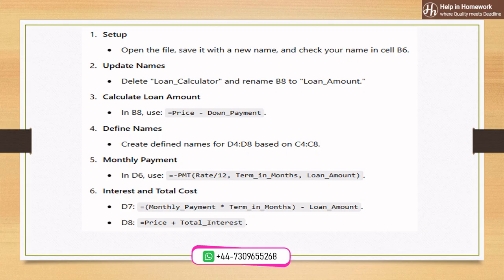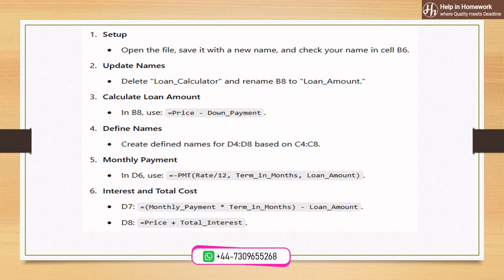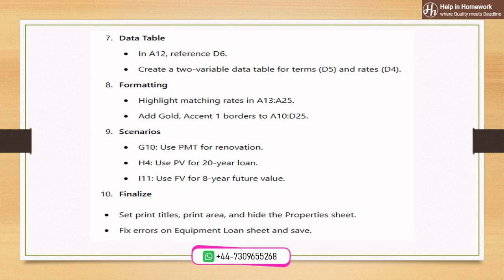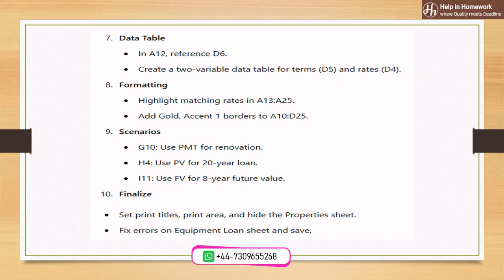Shelly Cashman Excel 2019 | Module 4: SAM Project 1a || Help in Homework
24 / 7 Live Support
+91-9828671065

PROJECT STEPS
Liam Richardson is the business manager for the Smith & Lyngate Insurance agencies in the state of Maryland. Liam is interested in increasing the number of agents in Baltimore and plans to buy an office building for the new operation. He has asked for your help in creating a loan analysis that summarizes information about the loans to cover the cost of the building.

Go to the Loan Calculator worksheet. The cells in the range B6:B8 have defined names, but one is incomplete and could be confusing. Cell A2 also has a defined name, which is unnecessary for a cell that will not be used in a formula.

1) Update the defined names in the worksheet as follows:
Delete the Loan_Calculator defined name.
For cell B8, edit the defined name to use Loan_Amount as the name.

2) In cell B8, calculate the loan amount by entering a formula without using a function that subtracts the Down_Payment from the Price.
3) Liam also wants to use defined names in other calculations to help him interpret the formulas.

In the range D4:D8, create defined names based on the values in the range C4:C8.
4) Liam needs to calculate the monthly payment for a loan to purchase the Charles Street property. Calculate the payment as follows:
In cell D6, start to enter a formula using the PMT function.
For the rate argument, divide the Rate (cell D4) by 12 to use the monthly interest rate.
For the nper argument, use the Term_in_Months (cell D5) to specify the number of periods.
For the pv argument, use the Loan_Amount (cell B8) to include the present value.
Insert a negative sign (-) after the equal sign in the formula to display the result as a positive amount.
5) In cell D7, enter a formula without using a function that multiples the Monthly_Payment (cell D6) by the Term_in_Months (cell D5) and then subtracts the Loan_Amount (cell B8) from the result to determine the total interest.
6) In cell D8, enter a formula without using a function that adds the Price (cell B6) to the Total_Interest (cell D7) to determine the total cost.
Liam wants to compare monthly payments for interest rates that vary from 3.95% to 5.15% and for terms of 120, 180, and 240 months. He has already set up the structure for a data table in the range A12:D25.

7) Create a two-variable data table as follows to provide the comparison that Liam requests:
In cell A12, enter a formula without using a function that references the monthly payment amount (cell D6) because Liam wants to compare the monthly payments.
Based on the range A12:D25, create a two-variable data table that uses the term in months (cell D5) as the row input cell and the rate (cell D4) as the column input cell.

8) In the list of interest rates (range A13:A25), create a Conditional Formatting Highlight Cells Rule to highlight the listed rate that matches the rate for the Charles Street property (cell D4) in Light Red Fill with Dark Red Text.
Change the color of the left, right, and bottom borders of the range A10:D25 to Gold, Accent 1 to match the other outside borders in the worksheet.
Liam has three other options for purchasing the Charles Street property. In the first scenario, he could borrow additional money to fund a renovation of the building. He wants to determine the monthly payment for the first scenario.

In cell G10, insert a formula using the PMT function using the monthly interest rate (cell G6), the loan period in months (cell G8), and the loan amount (cell G4) to calculate the monthly payment for the renovation scenario.
In the second scenario, Liam could pay back the loan in 20 years instead of 15 and reduce his monthly payments to $6,000 with an annual interest rate of 4.5%. He wants to know the loan amount he should request with those conditions.

In cell H4, insert a formula using the PV function and the monthly interest rate (cell H6), the loan period in months (cell H8), and the monthly payment (cell H10) to calculate the loan amount for the 20-year scenario.
In the third scenario, Liam could pay back the loan for eight years with a monthly payment of $8,000 and then renegotiate better terms. He wants to know the amount remaining on the loan after eight years or the future value of the loan.

In cell I11, insert a formula using the FV function and the rate (cell I6), the number of periods (cell I8), the monthly payment (cell I10), and the loan amount (cell I4) to calculate the future value of the loan for the eight-year scenario.
Liam plans to print parts of the Loan Calculator workbook. Prepare for printing as follows:
Set row 3 as the print titles for the worksheet.
Set the range F3:I11 as the print area.